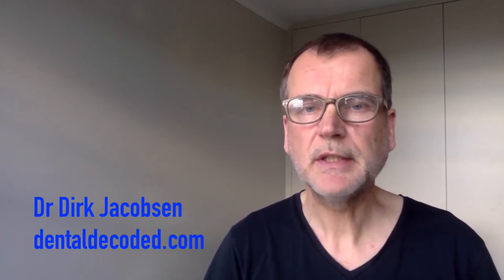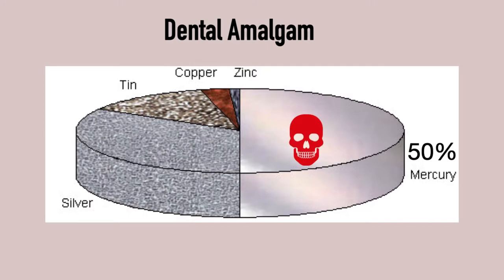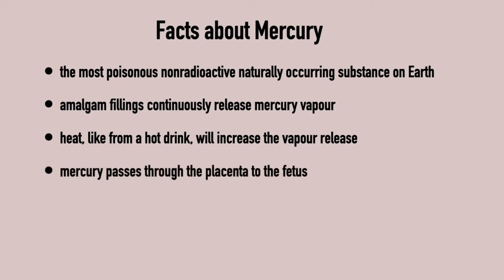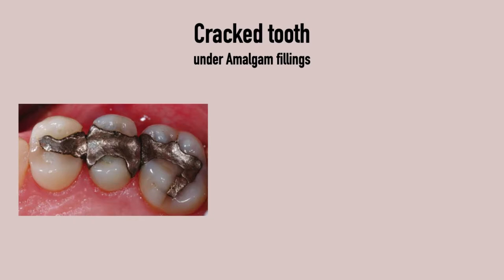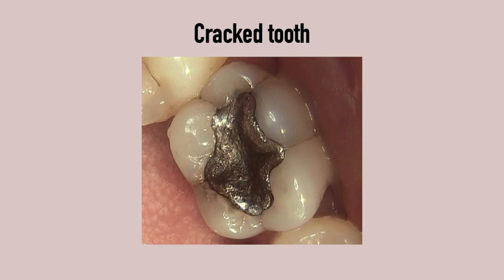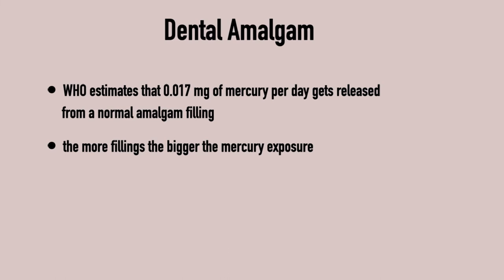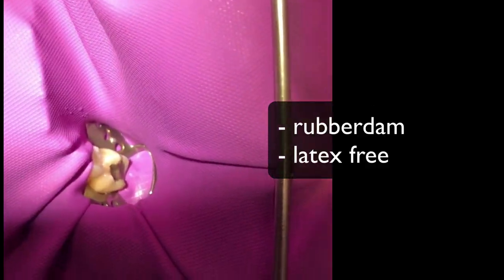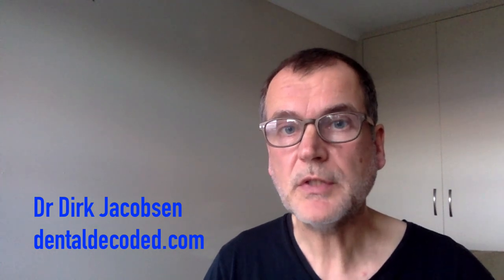Dental amalgam - safe removal and replacement